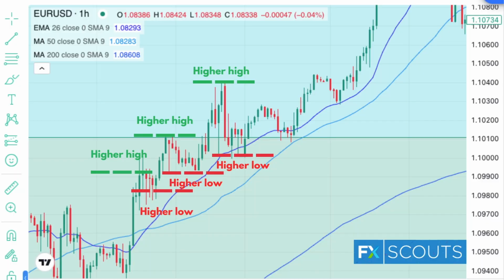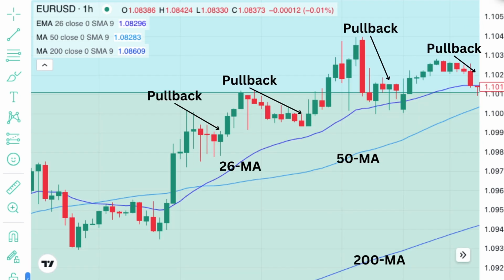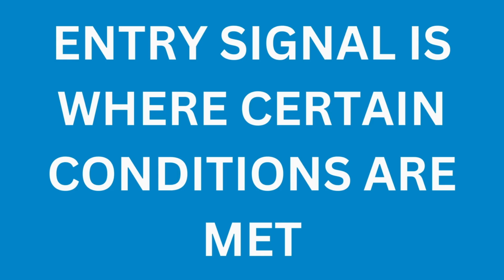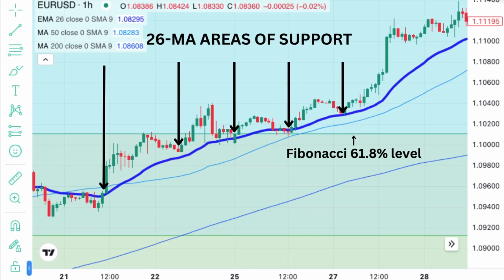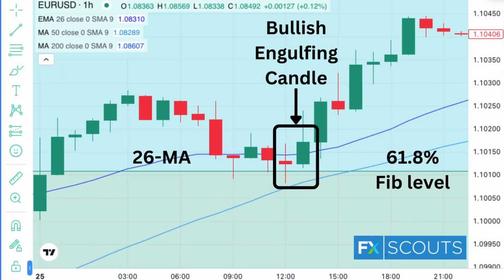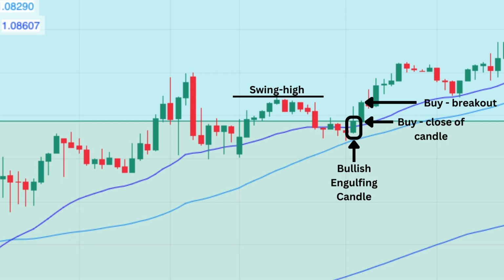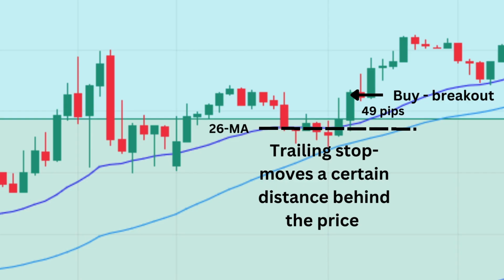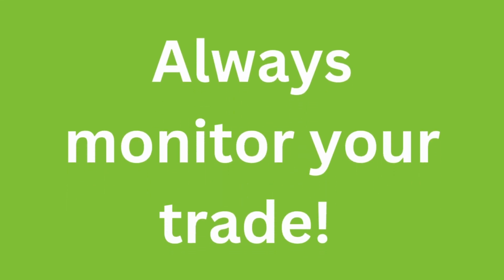Step-by-step example of trading a pullback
In this video, Alison provides a step-by-step real trading example of how to trade a pullback. Last week, she released a video discussing why pullbacks occur and why they present such good trading opportunities.

In this video,  Alison covers:
How to identify the trend using moving averages
How to identify the strength of the trend
How to find pullbacks
How to identify the support and resistance levels of these pullbacks
How to find your entry signal and your trigger
How to set up a stop-loss and take-profit
How to monitor your trade

TIMESTAMPS

0:00 Introduction
0:26 Identifying the trend with moving averages
0:45 Identifying pullbacks
1:17 Finding entry signals
1:46 Identifying triggers
2:10 Identify your exits – trailing stops and stop-losses
2:38 Reward ratio – take-profit levels
2:49: Monitoring your trade
2:59: Thank you for watching